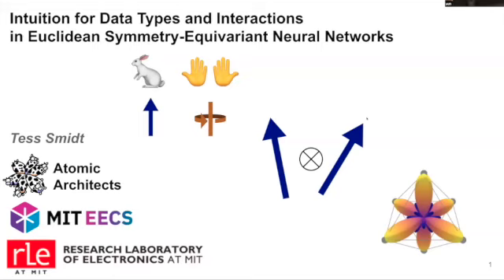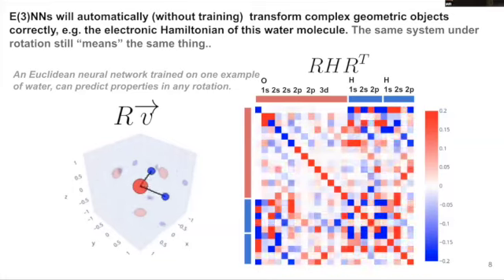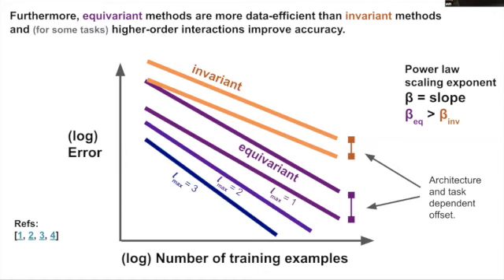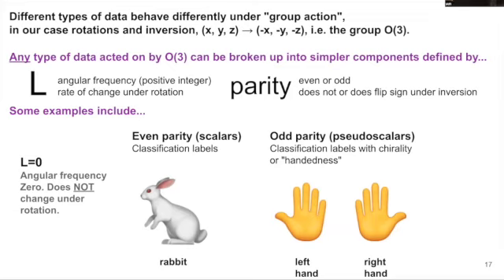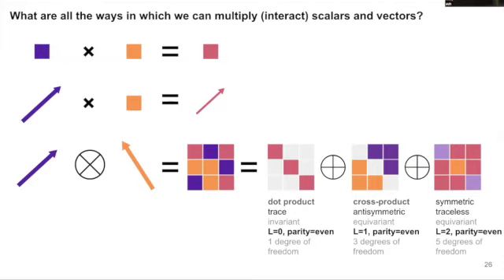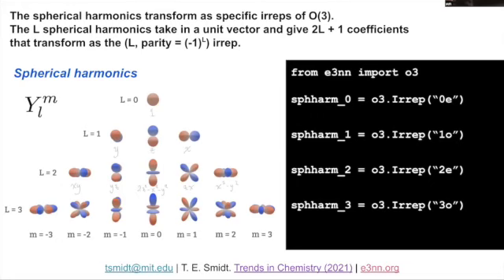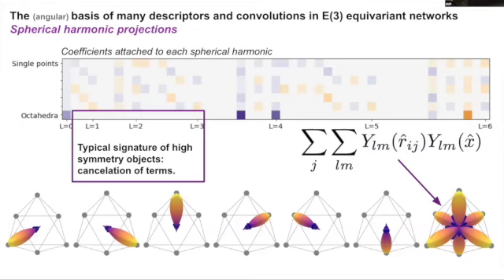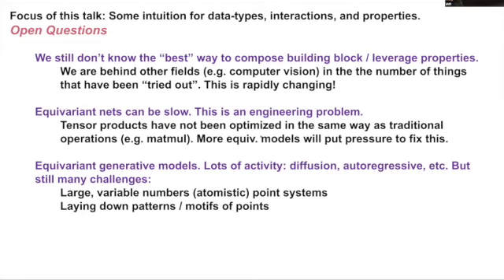IAIFI Summer Workshop 2023: Tess Smidt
Intuition for the Data Types and Interactions in Euclidean Neural Networks

Tess Smidt, Assistant Professor, MIT

3D Euclidean symmetry-equivariant neural networks (E(3)NNs) are emerging as an effective machine learning paradigm in molecular modeling, protein design, computer graphics, and beyond. In this talk, I'll discuss the fundamental building blocks of E(3)NNs and how these pieces are combined to create the growing zoo of E(3)NNs available today.